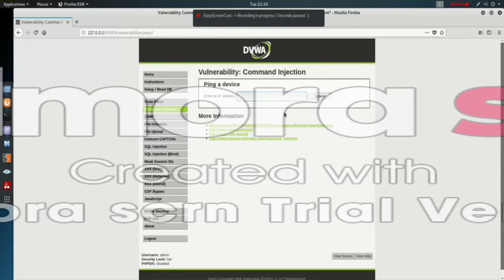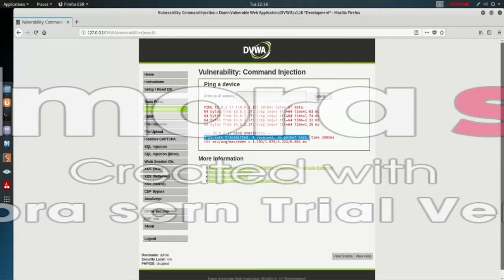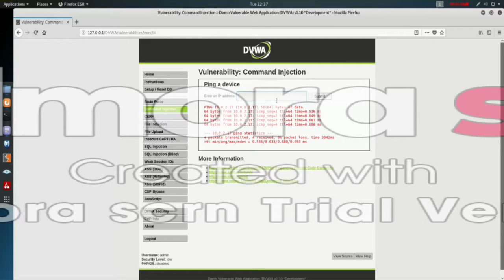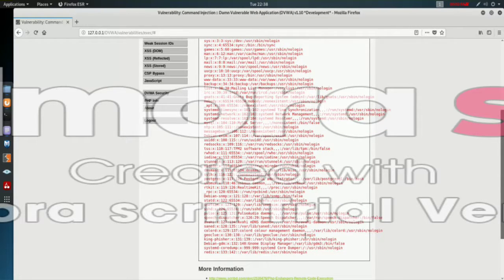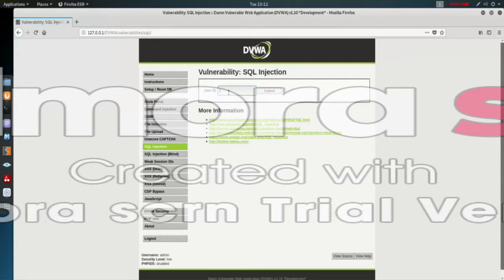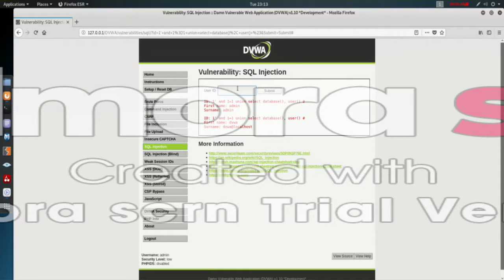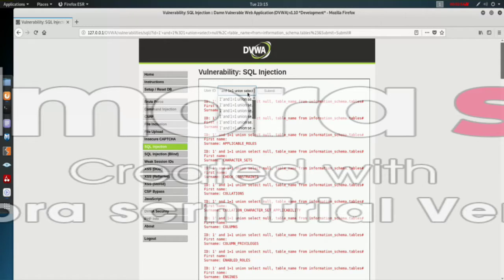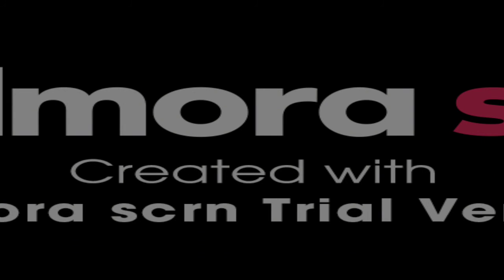Lab 5.2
CYB 501 Lab 5.2